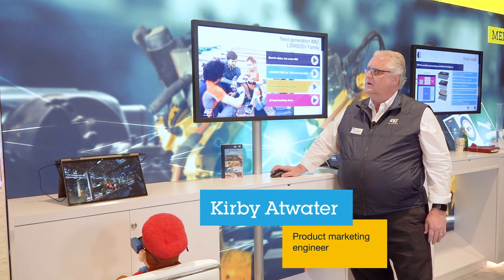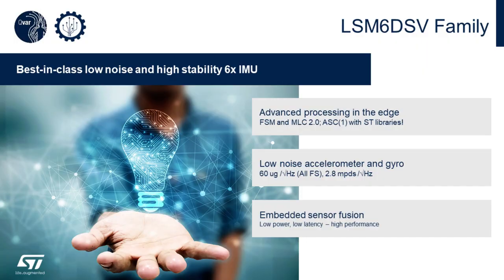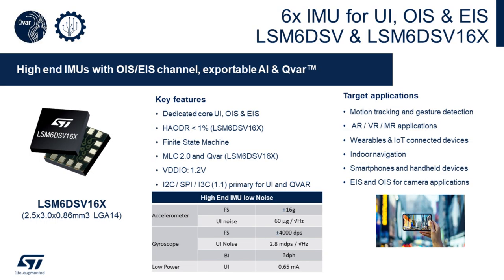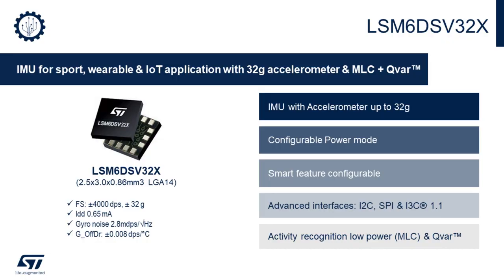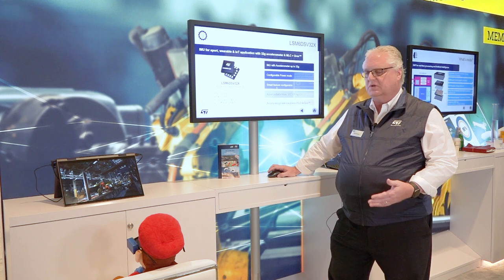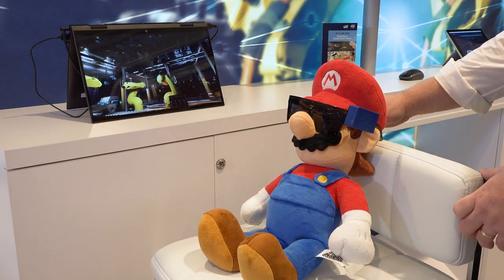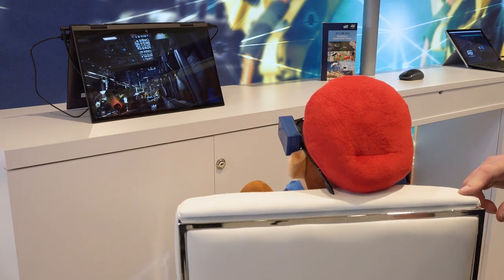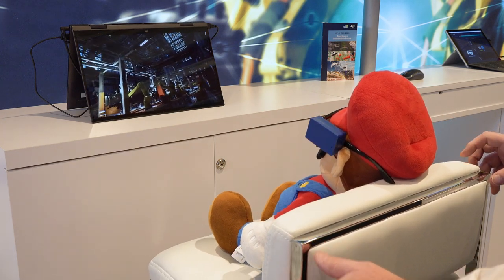CES 2023: Next Generation IMU for Personal Electronics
Introducing the latest addition to ST's iNEMO intertial measurement unit modules: the LSM6DSV family, merging high performance and ultra low power while bringing new advanced features.
- Sensor Fusion Low Power computing game vectors in the module for applications like head tracking
- Advanced processing in the edge with new generation FSM, MLC and Adaptive System Configuration
- Embedded Qvar (electrostatic sensor) for user interface functions: tap, doubletap, long press, swipe